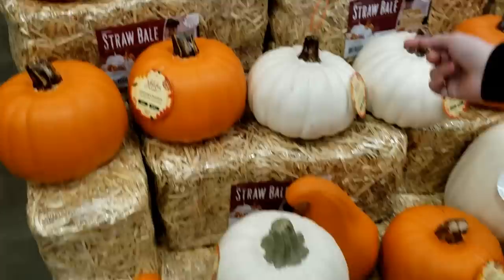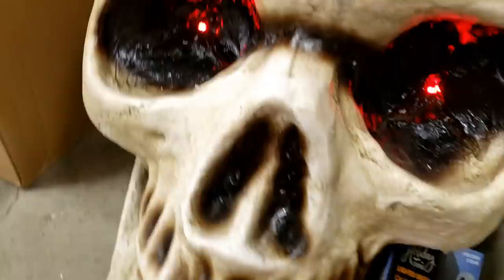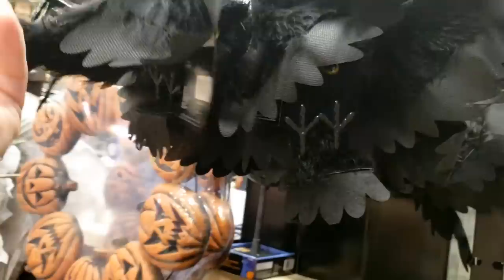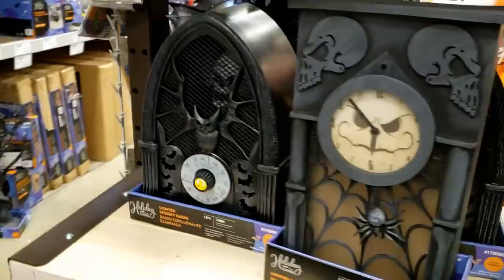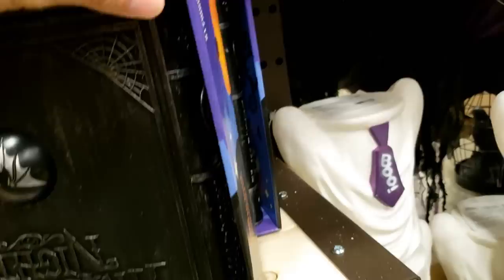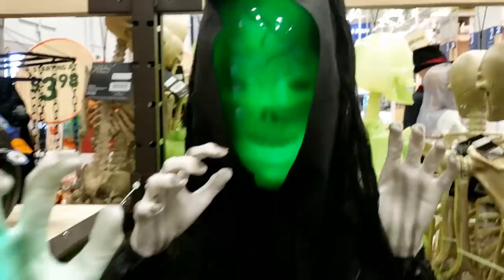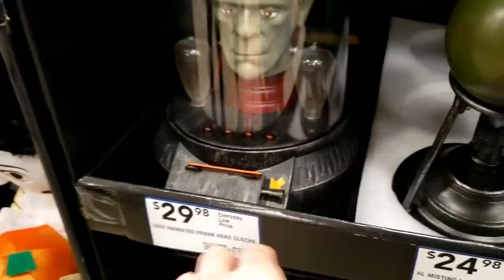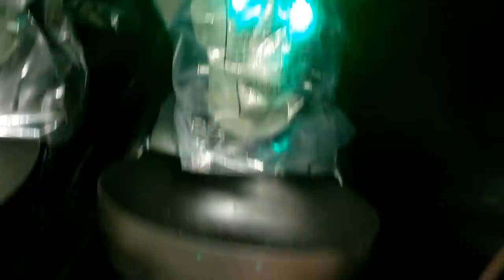GROOM OF DOOM! Halloween Stuff at Lowe's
TIL DEATH DO US PART!  Jillian & Addie check out scary Halloween props and animatronics, creepy skeletons, Frankenstein stuff and more at Lowe's Home Improvement store!

The Jillian and Addie Life channel is the official vlogging/lifestyle channel of Jillian & Addie (formerly known as Babyteeth4 and Babyteeth More).  This channel is owned and run by their parents.